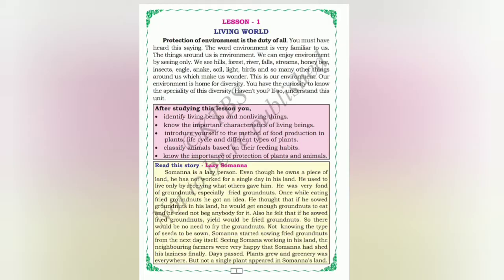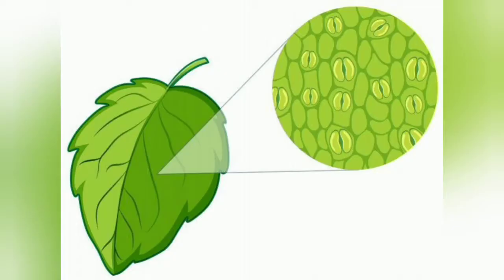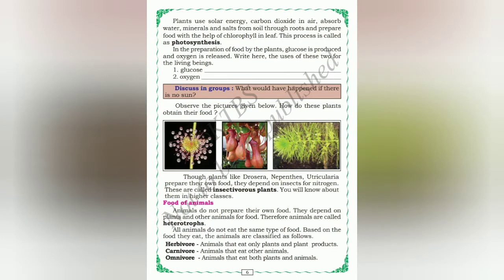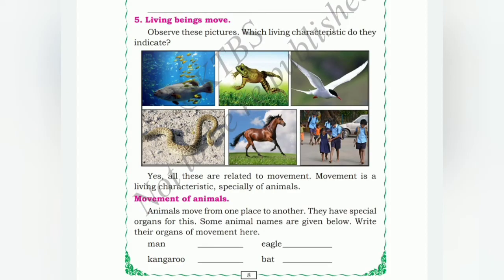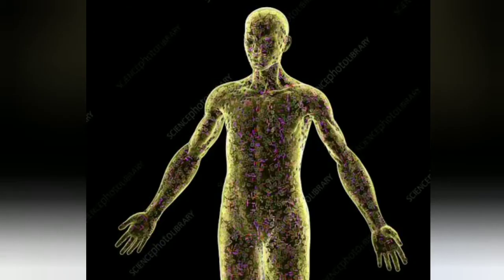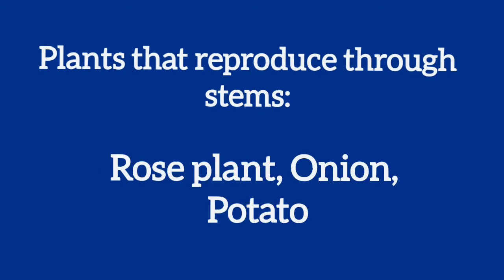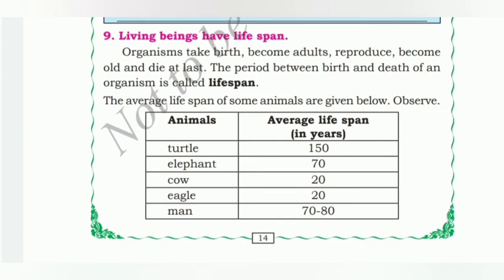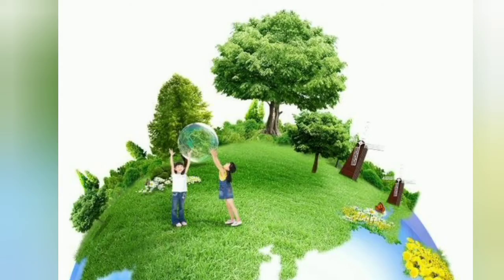magic butterfly Garden EVS - 5th standard: Chapter-1 Living World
EVS- 5th standard: Chapter 1- Living World